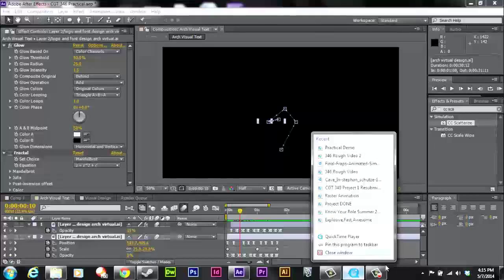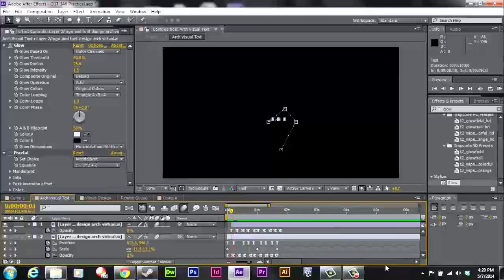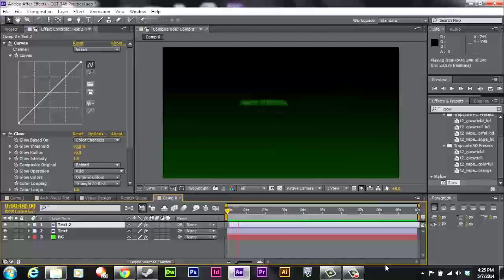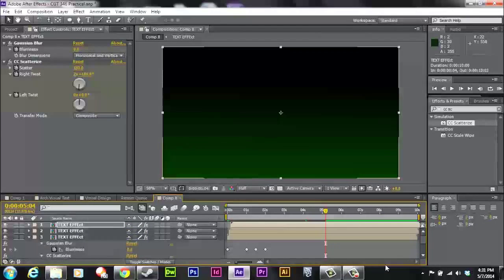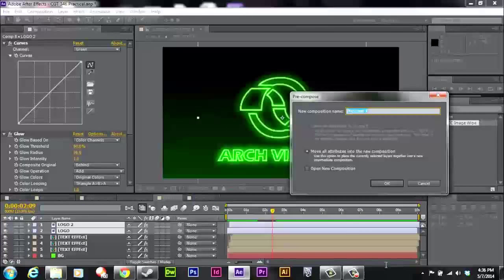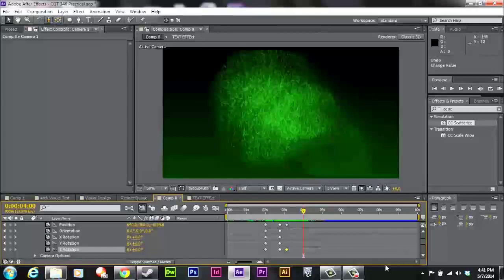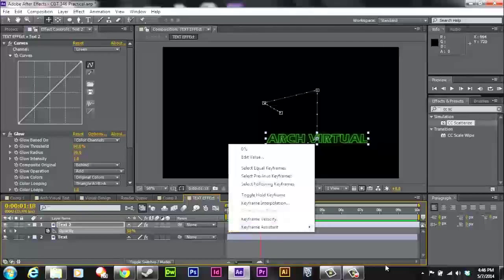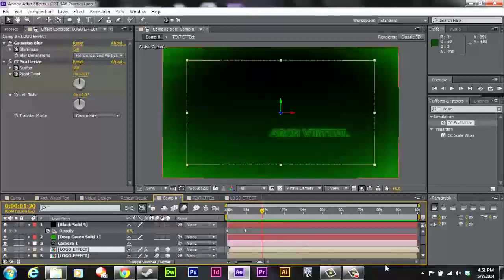Adobe After Effects Title Intro Tutorial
A tutorial I made based off of my Arch Virtual "Splash Sequence" video. This was an assignment for my CGT 346 class at Purdue University. Hopefully I'll be creating more tutorials for those interested.

I created and animated all assets of the project.